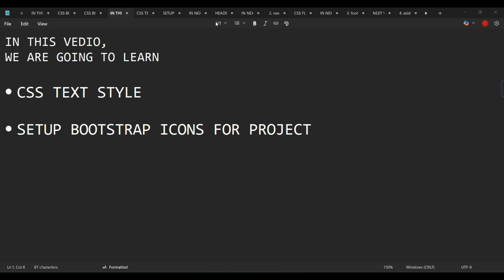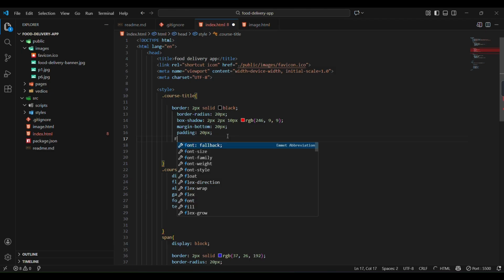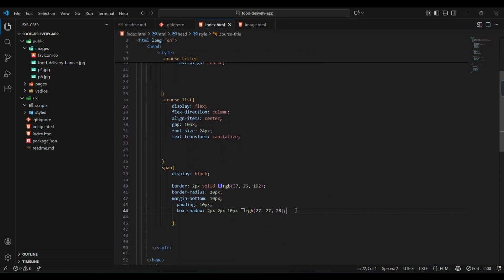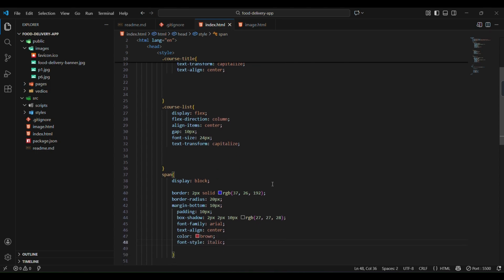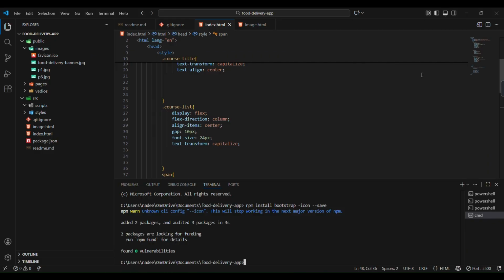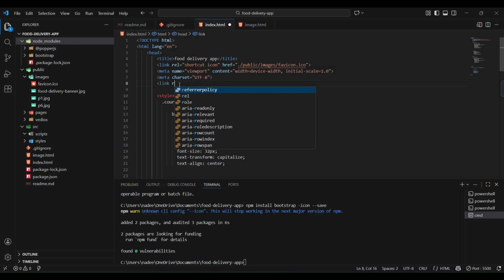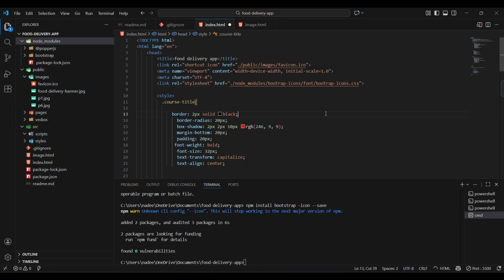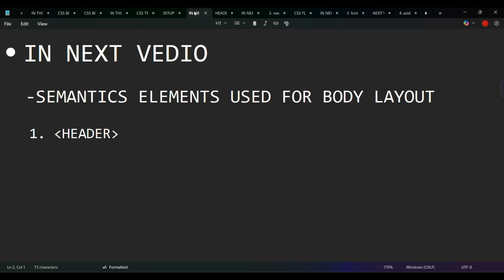CSS Text Styling Explained | How to Add & Use Bootstrap Icons (Beginner Guide)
Learn CSS text styling and how to add Bootstrap Icons step by step in this beginner-friendly tutorial.
In this video, you’ll understand how to style text using CSS properties and how to set up, link, and use Bootstrap Icons in your website.

This video is part of our HTML & CSS full course for beginners, designed to help you build real-world web pages with clean design and icons.

🔹 In this video you will learn:
CSS text styling properties
    color
    text-align
    text-transform
     text-decoration
     letter-spacing & line-height
     What are Bootstrap Icons
     How to link Bootstrap Icons CDN
     How to use icons inside HTML

👉 Perfect for beginners, students, and frontend developers.

📌 Next Video: Design Header